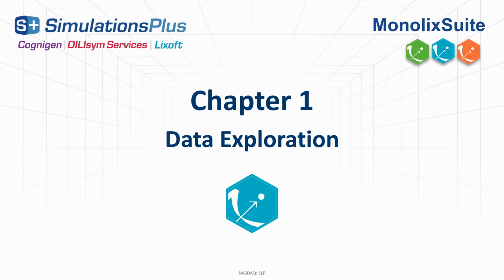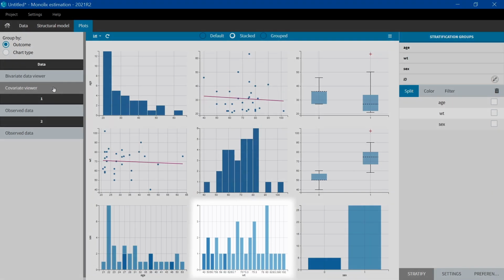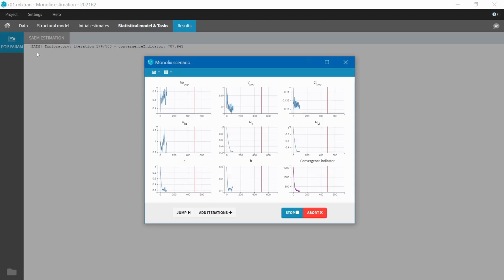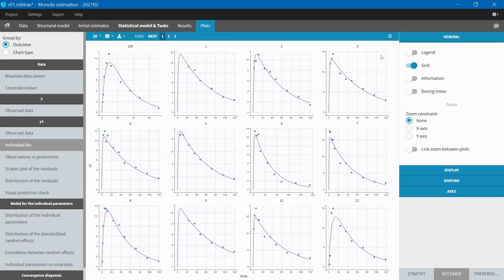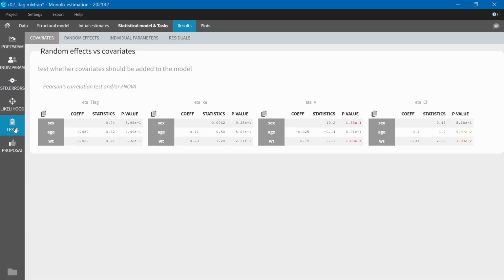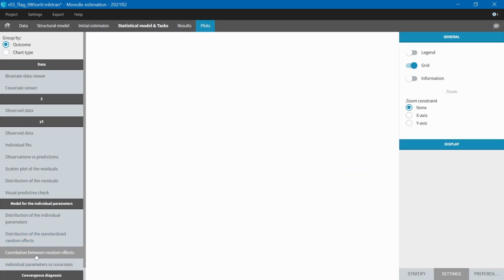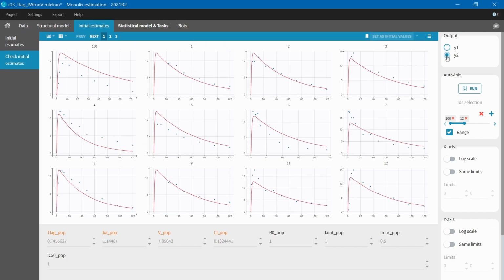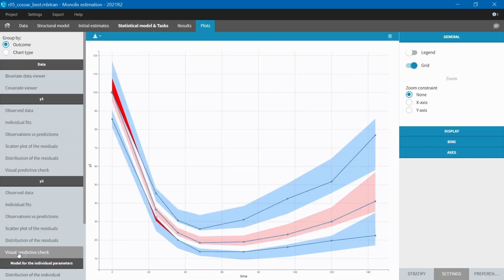Typical Modeling Workflow with Monolix 2021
Typical modeling workflow with Monolix 2021 on the example of Warfarin, in 5 chapters:
0:00 -- Introduction
0:25 -- Chapter 1: Data exploration
3:22 -- Chapter 2: Optimizing the structural model
10:12 -- Chapter 3: Optimizing the statistical model
15:05 -- Chapter 4: PD data modeling
17:19 -- Chapter 5: Automated covariate search
19:11 -- Summary